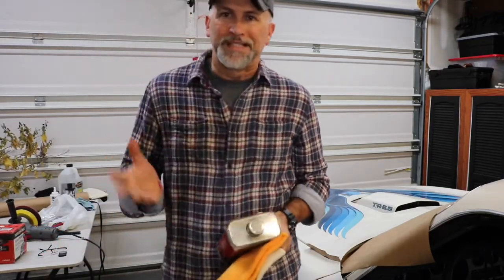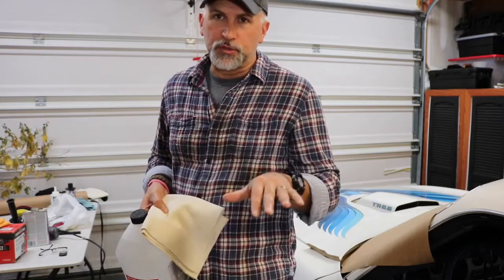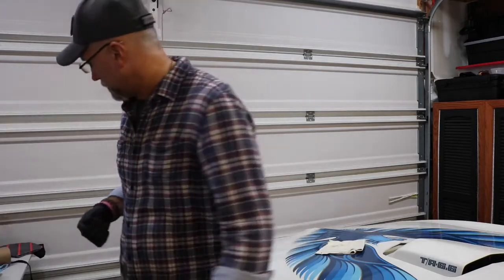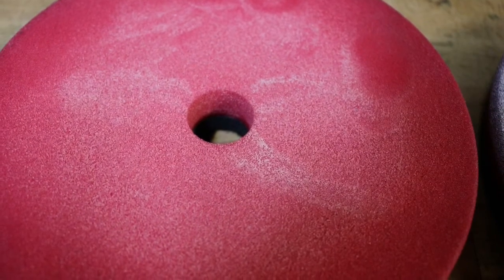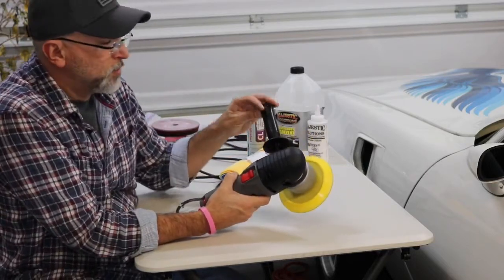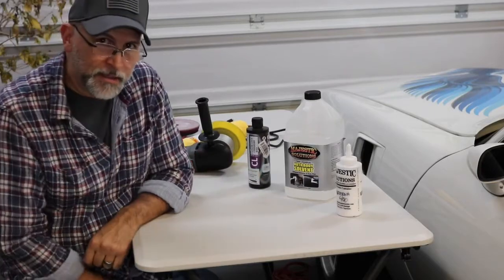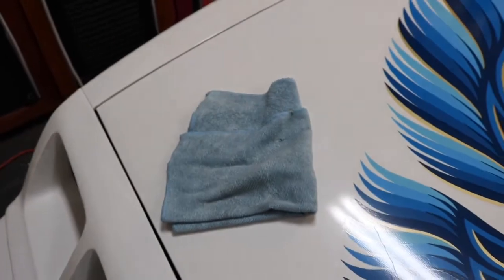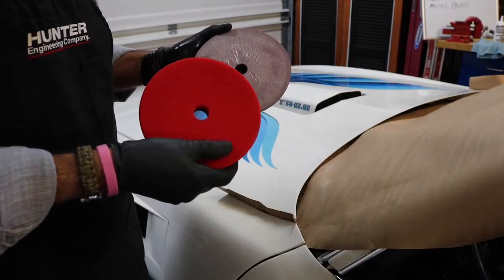How to Repair Automotive Overspray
Don't make the mistakes I did with Overspray removal. What you'll need and how to fix it.